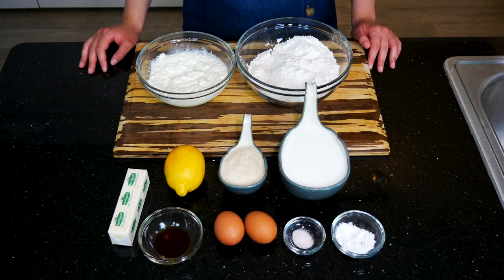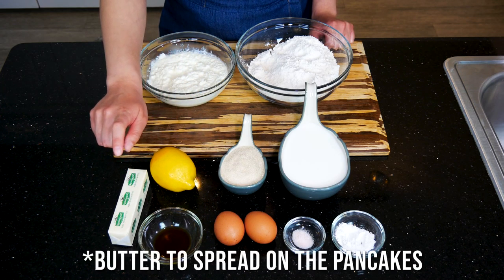MOTHER'S DAY LEMON RICOTTA PANCAKES | PRISCILLA'S KITCHEN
Ingredients ⬇️

2 cups of flour
½ cups of sugar
2 tbs of baking powder
¼ tsp of salt
1 cup of whole milk ricotta cheese
1 ½ cups of whole milk
1 ½ tsp of vanilla extract
2 eggs
Zest of 1 large lemon

Process
In a medium mixing bowl sift together flour and baking powder. Add sugar and salt and mix together with fingers or whisk. Next, separate eggs into egg white and yolks. Wisk the egg whites to soft peaks and set aside. In a large mixing bowl combine together with a whisk ricotta, milk, egg yolks, and vanilla extract. Mix until well combined. Next, add the flour mixture to the ricotta mixture slowly with a whisk until just combined. Don’t over mix. After this fold in the lemon zest and juice. Mix until almost combined. Finally, fold in the egg whites with a spatula making sure to be careful to not over mix. Heat a frying pan or griddle on medium heat; nonstick works best. Laddle in the batter and cook until the edges just start to cook and bubble. Flip the pancake and cook for about 2-4 minutes. Place on a plate and spread butter on the pancake while still hot. Repeat until all the batter is gone.

Blueberry Compote
Ingredients
1 pint of blueberries
½ cup of sugar
Lemon zest of 1 lemon
Lemon juice of half a lemon

Process
Heat a frying pan on medium heat, add blueberries to a dry pan. Start to cook and smash with the back of a spoon until the juice has begun to release. Cook for 2-4 minutes. Add the sugar and cook until the mixture just begins to bubble. Add the lemon zest and juice and continue to cook until the mixture thickens to a syrup consistency. You will know it’s done if you run your spoon through the middle and the mixture divides into two.

Lastly, spoon the blueberry compote to blueberries and serve to your lovely and wonderful mothers.